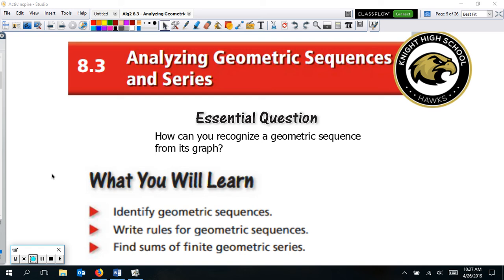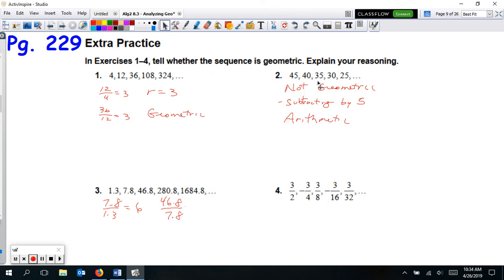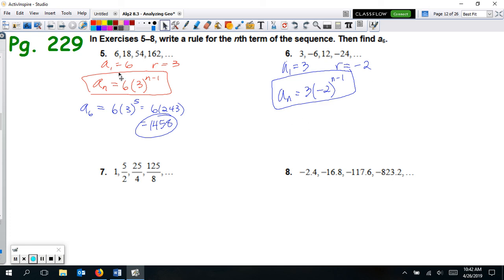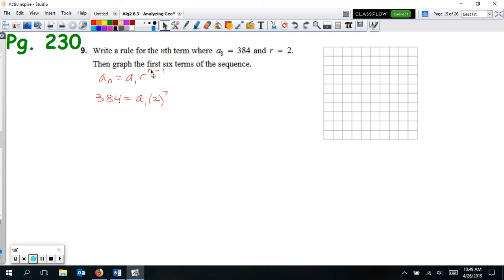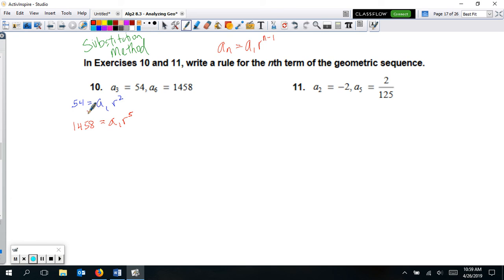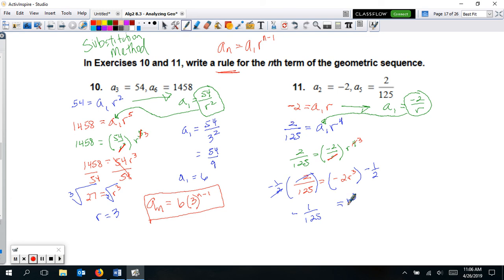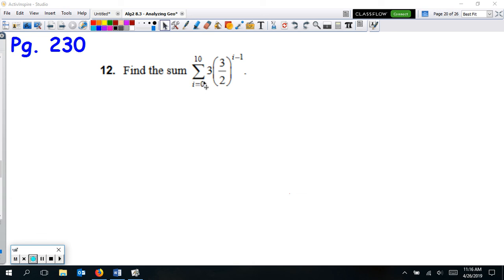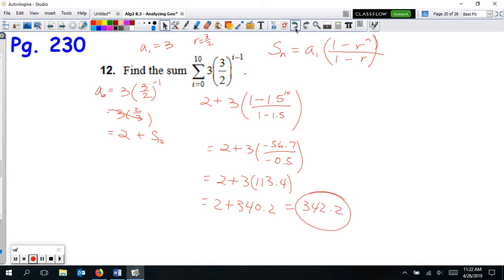GWebb/Alg2 8 3